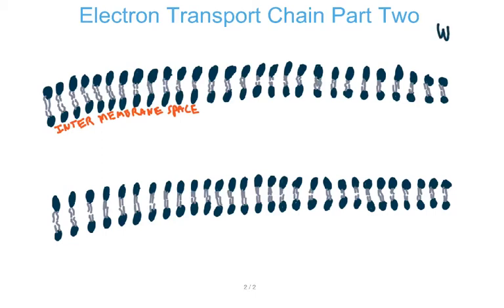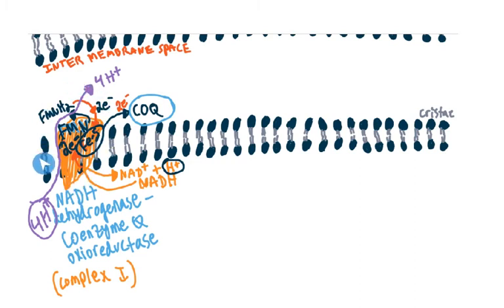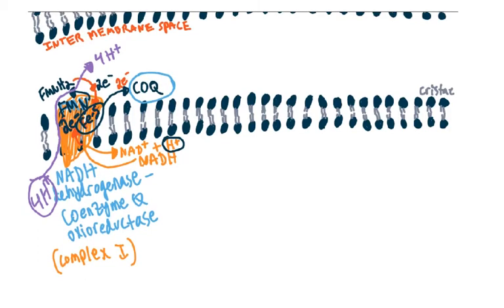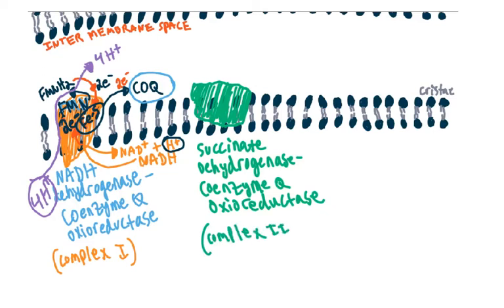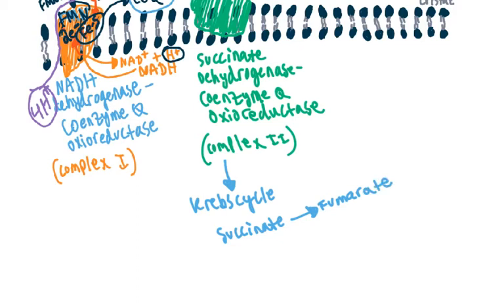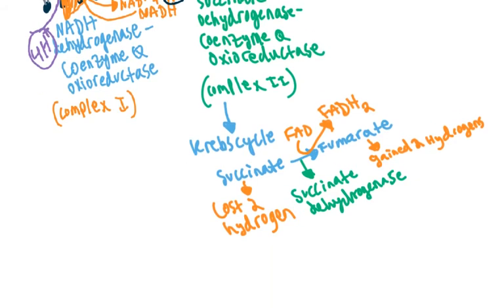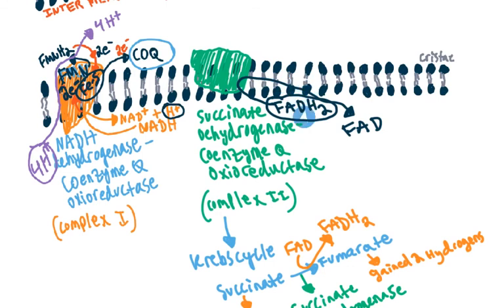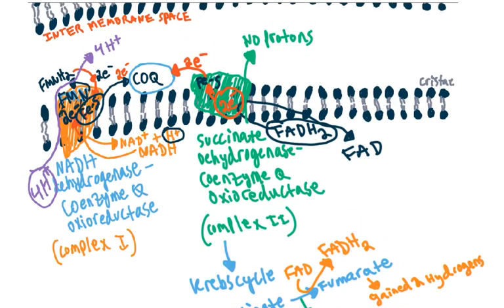Electron Transport Chain | Complex II | Cellular Respiration | MCAT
YOO guys!!!

In this video, I talk about complex two of the electron transport chain!

ENJOYYYY!!